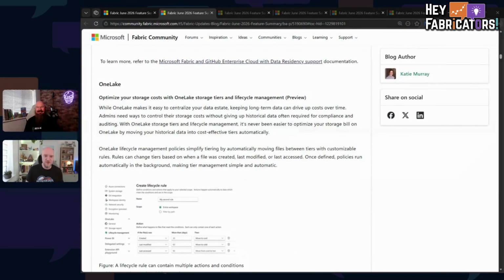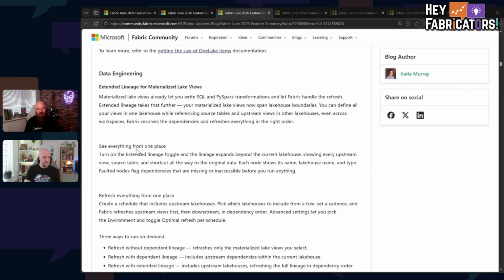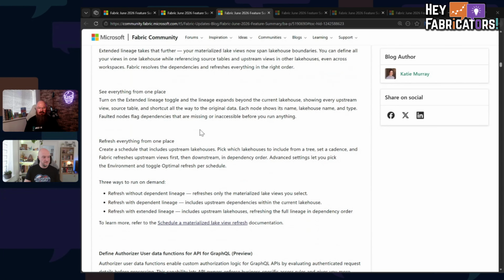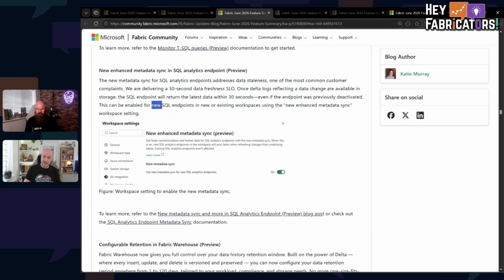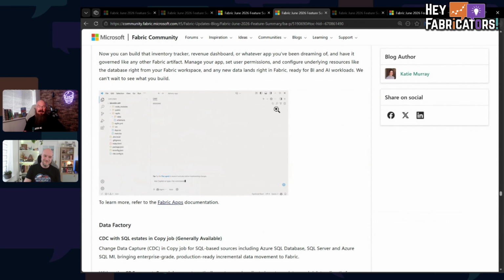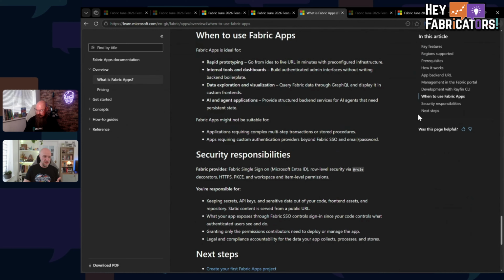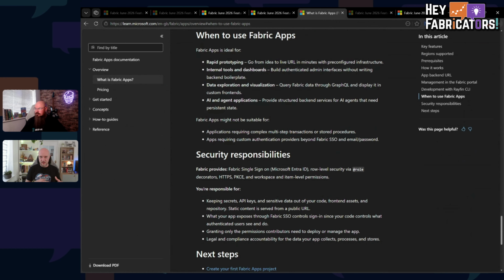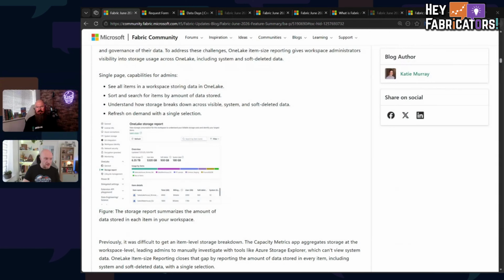Fab Five News Round-Up: June 2026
Join Craig and Johnny for the Fab Five News Round-Up for June 2026. They'll be picking their top 5 items from the June Fabric release summary.

0:00 Intro
1:07 GA all the things
2:57 Storage Tiers and lifecycle management
5:57 Extended lineage in Materialized Lake Views
9:27 Enhanced Metadata sync for SQL Endpoints
12:36 Rayfin
18:08 Honourable Mentions

References:
June 2026 Feature Summary -